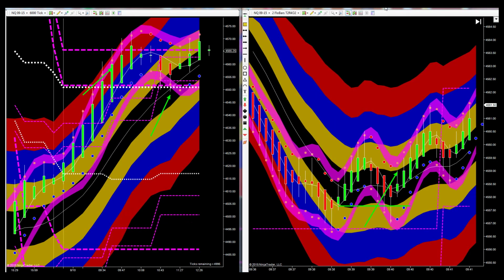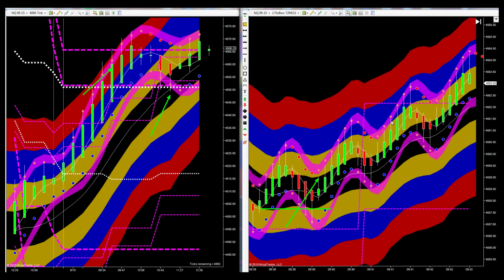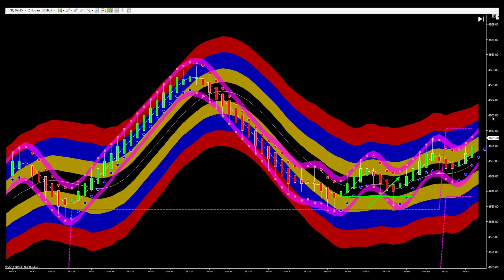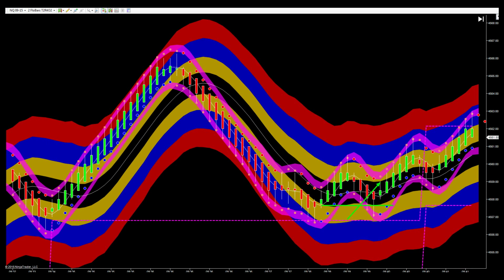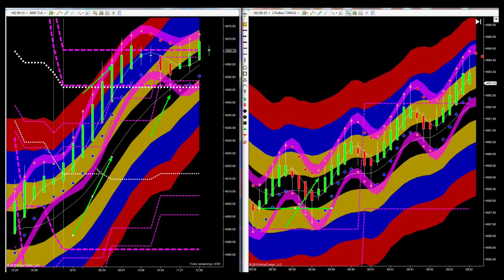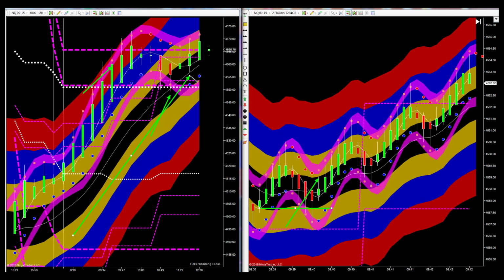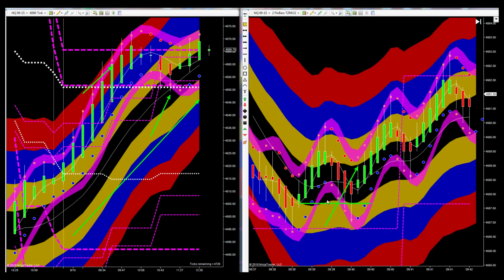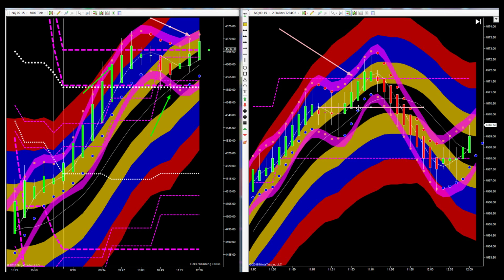Todays Video Review August 10 2015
Market Structure is simple when following OUR DOTS!

Need an 87% Edge to Lean On? Visual Energy Analysis (VEA) is the new kid on the block, it is Simple, Precise & Profound!

Can you back test? Yes by using the red brick sell & green brick buy aspect of the trade chart (i.e. Renko FloBars)

for example,

1) can you draw a pink line from a crest of R or green line from a valley of S? yes!
2) can you wait for price to return to this line? yes!
3) can you see the line holding with your trade chart? yes!
4) can you pull the trigger when the Renko FloBars chart brick changes color? (i.e. red for short or green for long) yes!

Be sure to check out our AAA Setups video while also learning about Crests & Valleys.

Because Visual Energy Analysis is green or red (i.e. signal or no signal) the trader can look back in hindsight to view whether the AAA setup worked out or did not.

If you are interested in the Master of The Universe Course